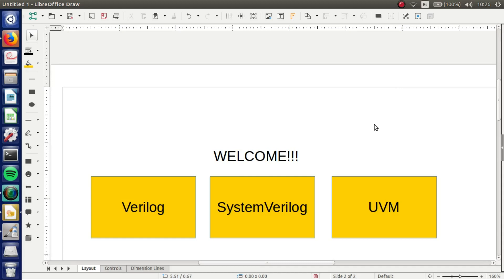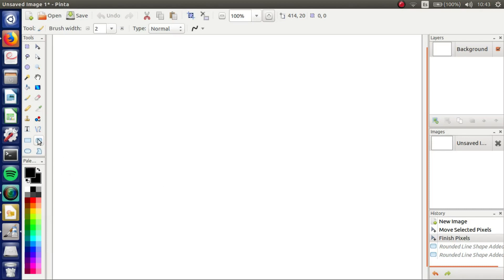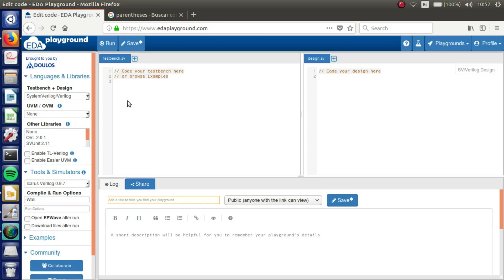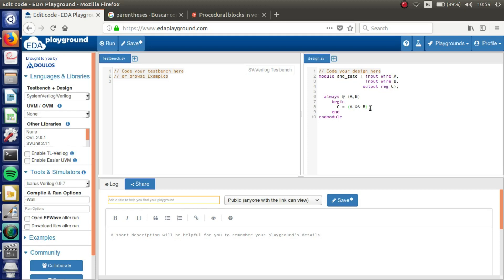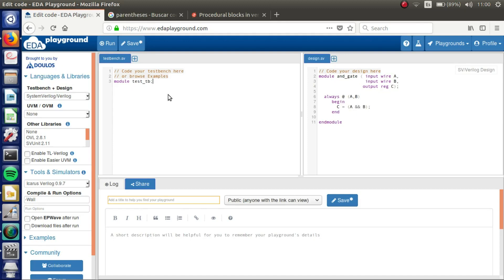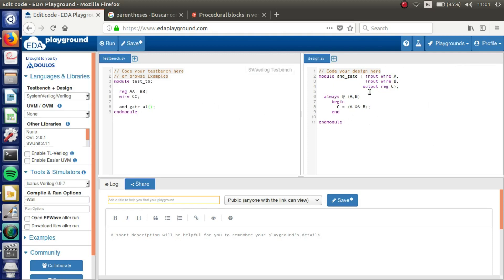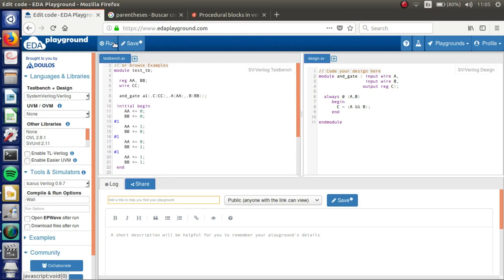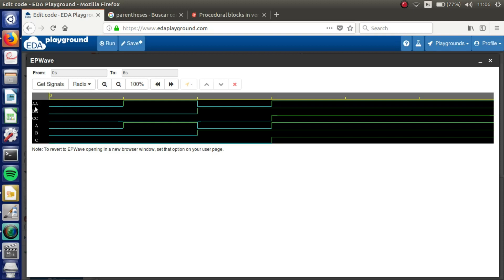Eda Playground AND gate using Verilog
AND gate using Verilog.